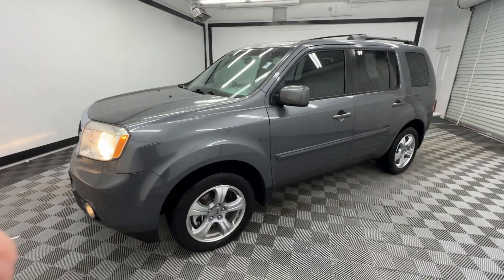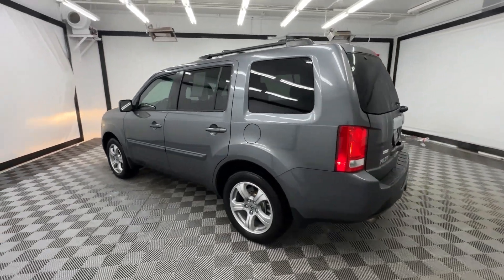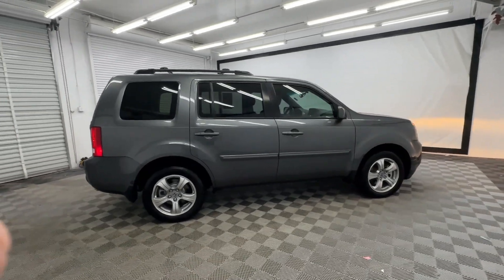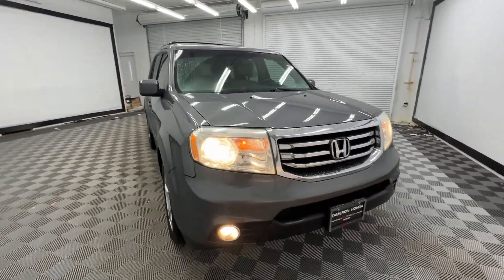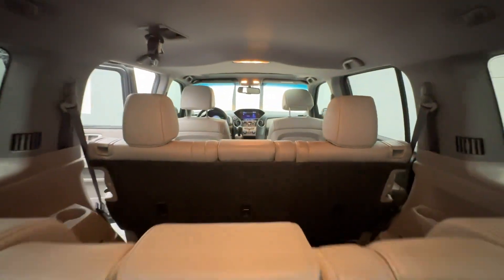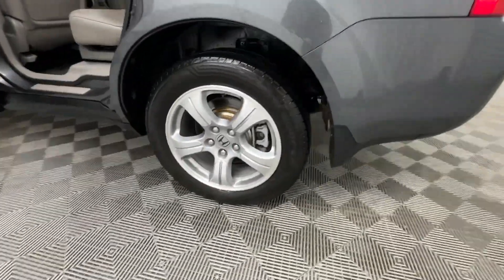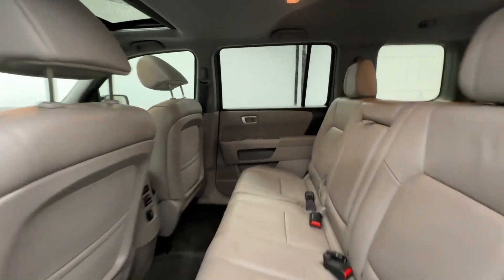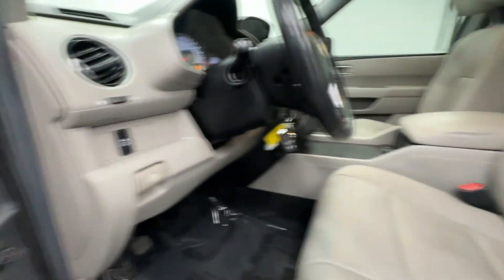2013 Honda Pilot Birmingham, Hoover, Alabaster, Vestavia Hills, Helena H240753B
Polished Metal Metallic Used 2013 Honda Pilot EX-L available in 1675 Montgomery Hwy., Birmingham, Alabama at Tameron Honda. Servicing the Birmingham, Hoover, Alabaster, Vestavia Hills, Helena area.

Tameron Honda
1675 Montgomery Hwy

This vehicle is available at our Tameron Honda location. 1675 Montgomery Highway Hoover AL 35216. Across from TJ Max on Highway 31! Our vehicles go through a complete safety inspection are professionally detailed then are ready for you and priced to sell. If you are interested in this vehicle please contact us by phone at or submit and online inquiry and someone from our sales team will get back with you immediately.brbrHonda Pilot 2013 EX-L FWD 3.5L V6 SOHC i-VTEC VCM 24V 5-Speed Automatic Polished Metal MetallicbrbrCome visit us in Hoover where we do business one way...the right way!!! We offer financing even with bad credit and can help you get into a new car. *See Tameron for copy of warranties. Price is inclusive of a $750 finance incentive.